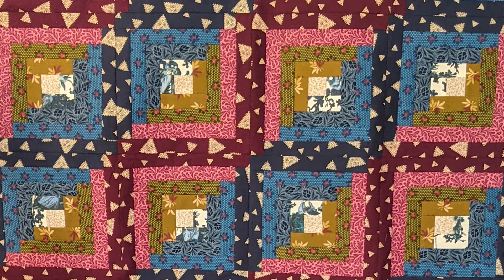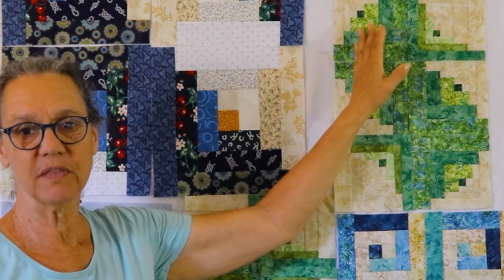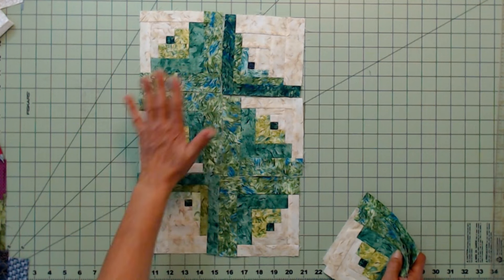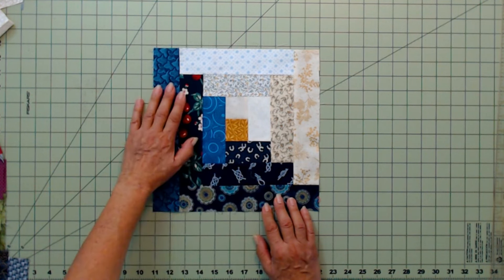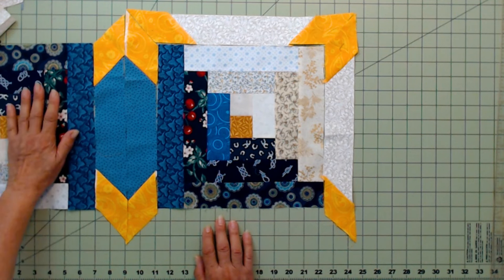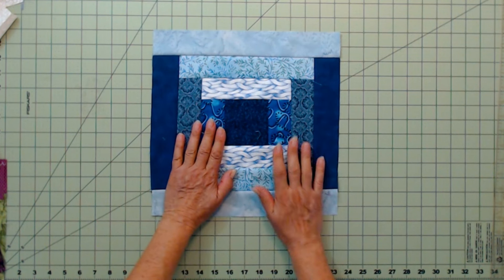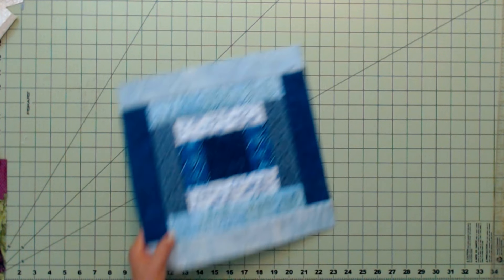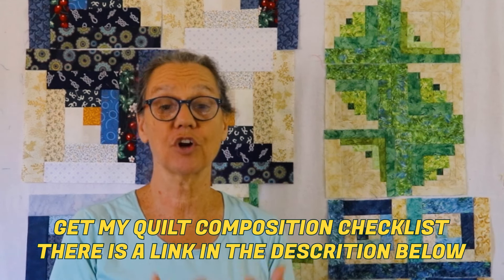Log Cabins Made from Scraps?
Step into a world where scraps become stars in the "Log Cabin" show! In "It's a Log Cabin World - A Great Way to Use Up Your Scrap Strips," we're unlocking the secrets of this classic quilt block that's anything but old-fashioned. Imagine starting with a tiny square, then watching your creation grow as you add strip after colorful strip - it's like magic in fabric form! I'll guide you through five fabulous Log Cabin variations that'll make you see your scrap strips in a whole new light. From traditional to totally unique, these blocks prove that in the Log Cabin world, the possibilities are as endless as your imagination. Ready to turn those lonely strips into quilt block gold? Let's dive in!

Don't forget to grab our free 5-page PDF checklist on quilt design and composition in the description below - it's the perfect companion for your Log Cabin adventures! Cop

Hey there, fellow quilters! Welcome to Quilt Crafters Corner—a joyful space where we celebrate the beauty and creativity of quilting. Whether you're just picking up your first needle or have been quilting for years, this channel is for everyone who loves playing with fabric, color, and design. My mission is to help you bring your quilting dreams to life, explore new techniques, and, most importantly, find pride and joy in your creations. Join me on this quilting journey for tips, tricks, and endless inspiration! Together, we’ll create beautiful quilts filled with love, joy, and a little humor.